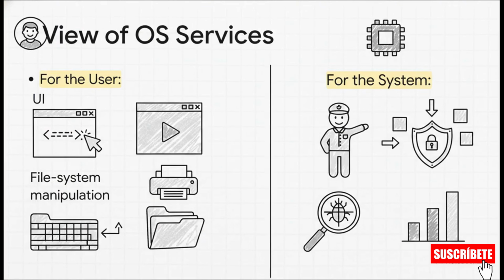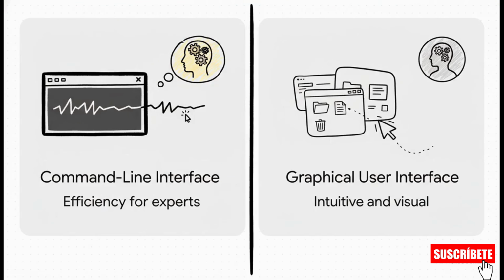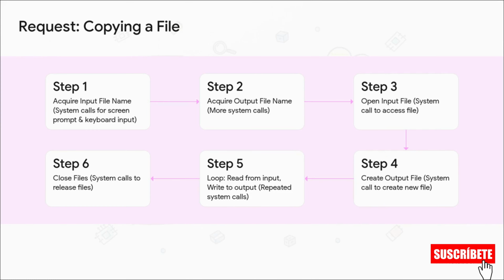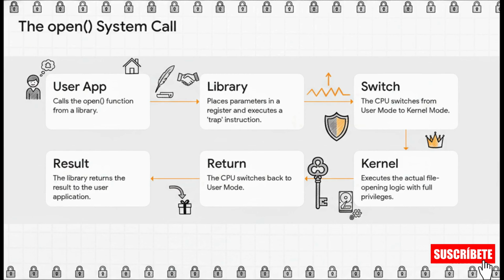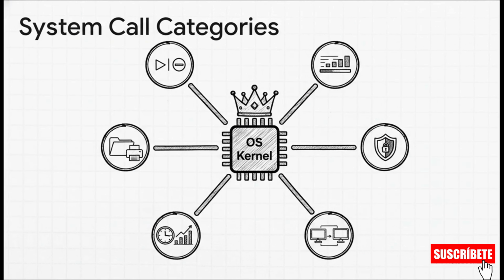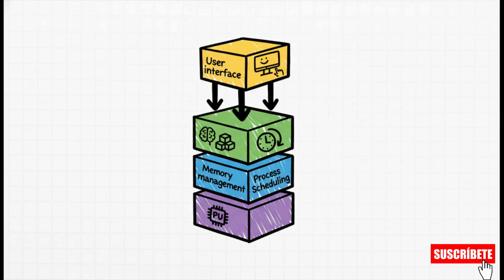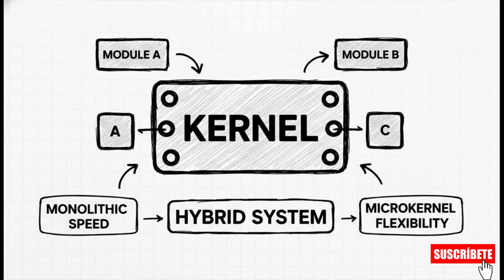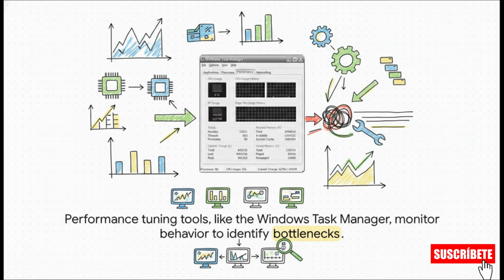Inside the Design of Modern Operating Systems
Not all operating systems are built the same way.

Some are one big block doing everything, while others are divided into small parts that communicate with each other.
This design decision affects speed, security, stability, and reliability.

In this video you’ll understand:
• Different ways an operating system can be organized
• Why some systems crash easily while others stay stable
• The idea behind modular design
• How modern systems are structured internally

This is a key concept for exams, interviews, and real system understanding.